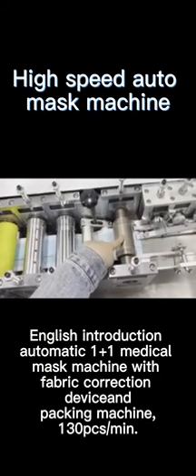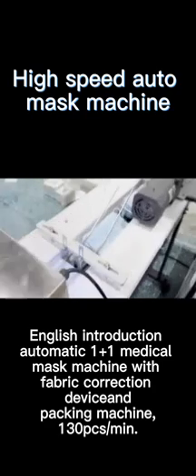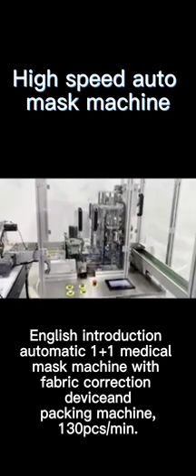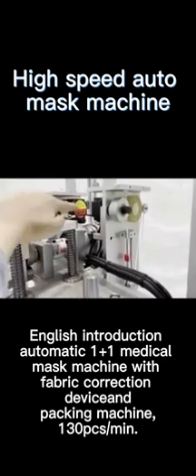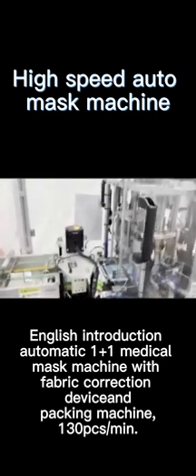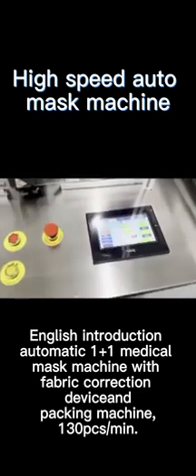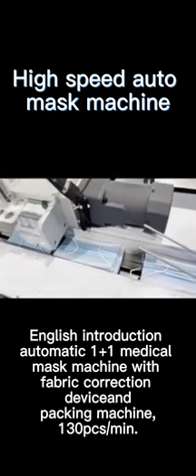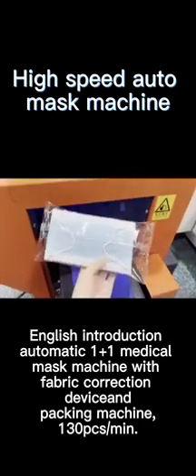2021年12月18日